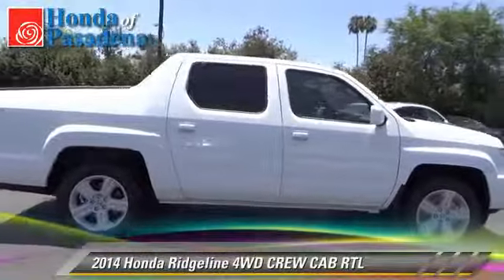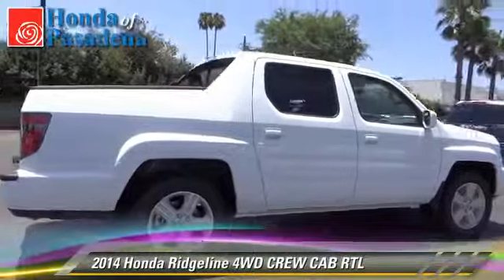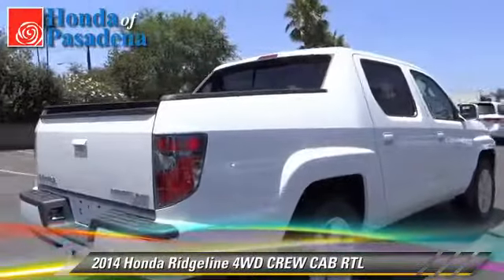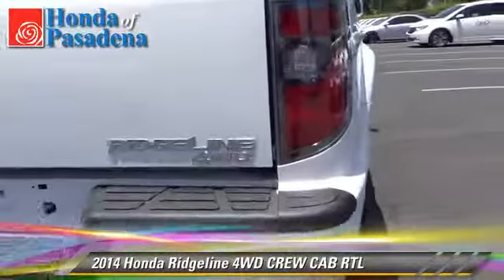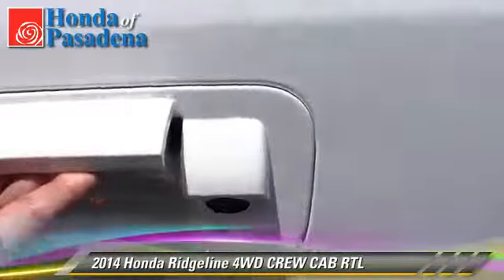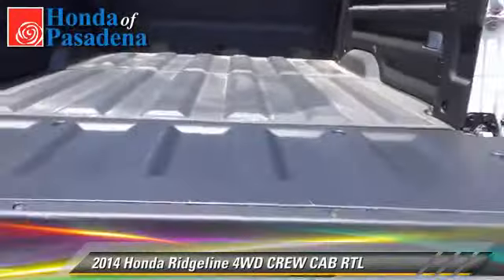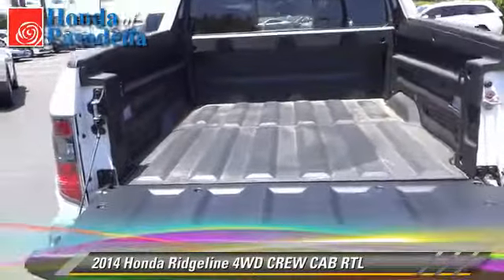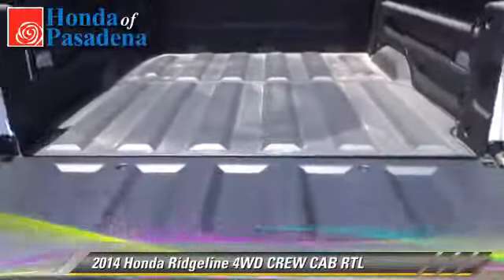Honda of Pasadena, Pasadena Los Angeles Glendale Alhambra Cerritos Orange County CA 91107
1965 East Foothill Blvd Pasadena Los Angeles Glendale Alhambra Cerritos Orange County CA 91107

[DFIN:3:3060730:I:2897:B3E83C7F:304e7063a9d63a37d277e91317f46c1d]